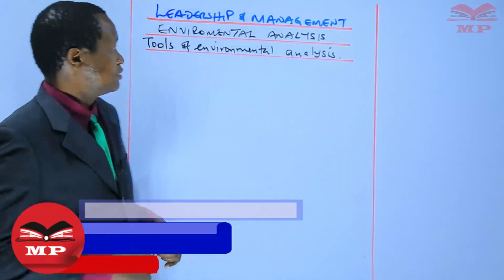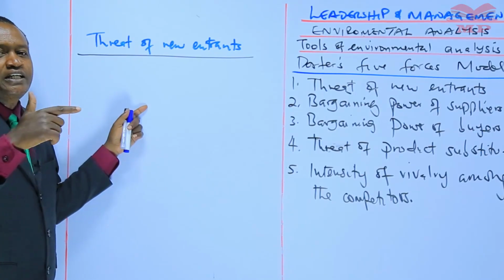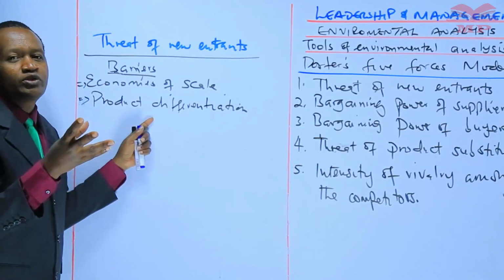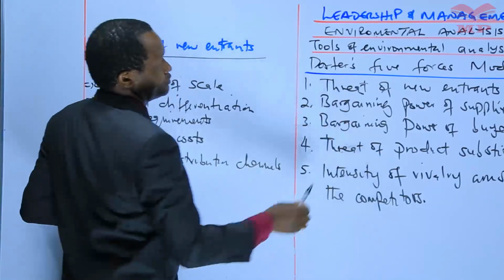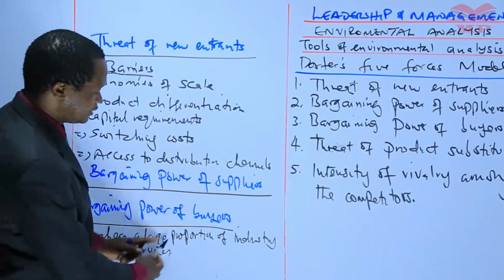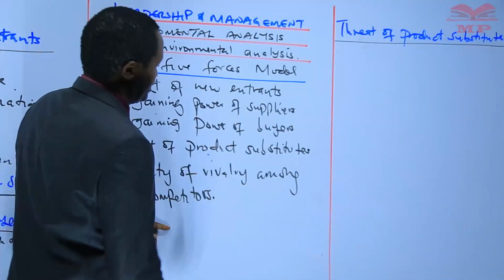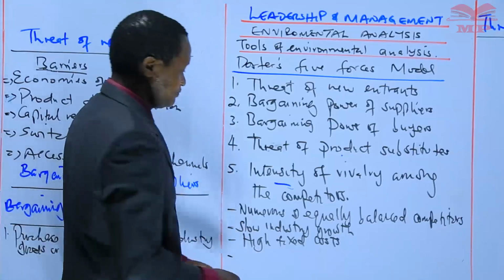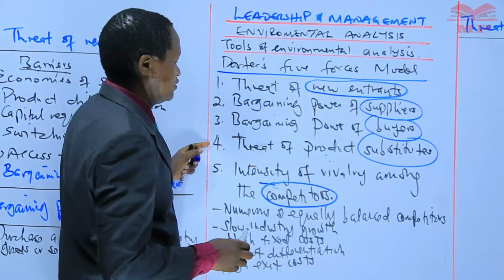Porter's Five Forces Model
⚖️ Porter’s Five Forces Model – Tools of Environmental Analysis Lesson 🌐📊

Learn about Porter’s Five Forces, a key framework for analyzing industry competition, its components, and how businesses use it to develop strategies. This lesson is essential for management students, business leaders, and entrepreneurs aiming to understand market dynamics and gain competitive advantage.

💡 Key Topics Covered:

🔹 1. Definition of Porter’s Five Forces Model

Developed by Michael Porter, this model is used to assess the competitive forces within an industry.

Helps organizations understand profitability, risks, and opportunities in their sector.

🔹 2. The Five Forces
a) Competitive Rivalry

The intensity of competition among existing firms in the industry

High rivalry may reduce profitability; low rivalry can offer opportunities for growth

Examples: Price wars, product differentiation, marketing strategies

b) Threat of New Entrants

The risk posed by new companies entering the industry

Barriers to entry (e.g., capital requirements, brand loyalty) affect the threat level

c) Bargaining Power of Suppliers

Suppliers’ ability to influence prices, quality, or supply terms

High supplier power can increase costs and reduce profitability

d) Bargaining Power of Buyers

Customers’ ability to demand lower prices or higher quality

Strong buyer power can pressure companies to improve value propositions

e) Threat of Substitutes

Availability of alternative products or services that can replace existing offerings

High threat of substitutes can limit pricing power and reduce market share

🔹 3. Importance of Porter’s Five Forces

Helps assess industry attractiveness and competitive pressures

Guides strategic decision-making and resource allocation

Supports risk assessment and market positioning

Enhances long-term sustainability and competitiveness

Used in business strategy, market analysis, and investment decisions

Assists managers in developing competitive strategies and entering new markets

🎯 Learning Outcomes:
By the end of this lesson, learners will be able to:
✅ Explain Porter’s Five Forces Model and its significance
✅ Identify and describe the five forces affecting industry competition
✅ Apply the model to analyze market dynamics and strategic positioning
✅ Make informed business and strategic decisions

📘 Ideal For:

Business and management students

KASNEB candidates studying Strategic Management or Business Environment

Entrepreneurs and business leaders evaluating competition

HR and management professionals analyzing market forces

💻 Learn with Manifested Publishers:
Structured lessons with examples, case studies, and exercises to help learners apply Porter’s Five Forces for strategic advantage.